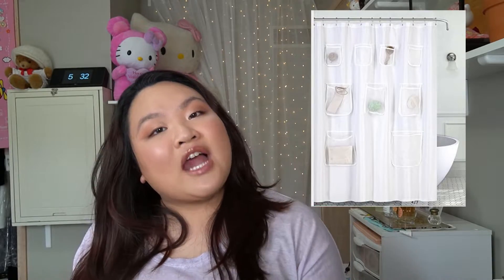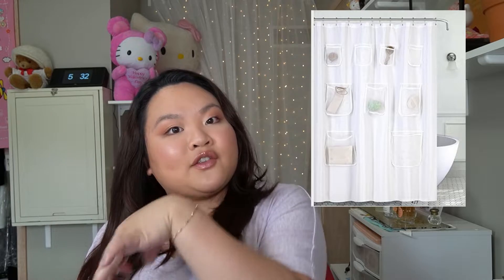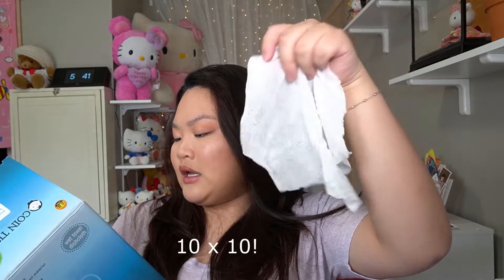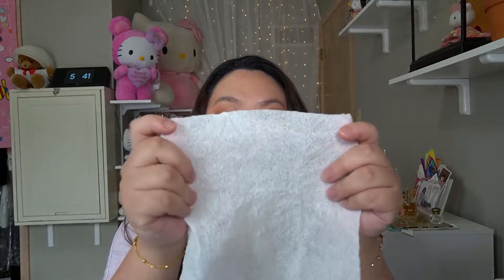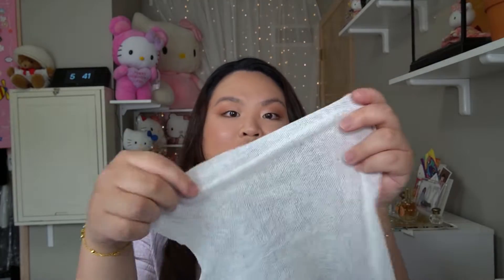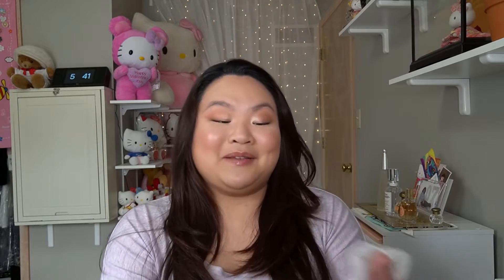Random Amazon Favorites! | Amy Yang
Thank you for taking the time to watch this video! I have many more favorites from Amazon, so if you enjoyed this video I’ll definitely share more! I think its always a “gem” when you can find some good Amazon products. Do you have favorites from Amazon? Please share with us in the comments! Please stay safe, wash your hands, and stay happy. Take care. See you all soon in my next video! Thank you! 🤗

Products Mentioned:
Shower Liner with Pockets
Silicone Makeup Brush Cleaning Mat
Another Cleaning Mat! This one looks very similar to mine, very cute!
Compressed Towels
Jumbo Hair Claw Clips
Smaller Hair Claw Clips
Aesthetica Sponge
Chom Chom Pet Fur Roller
Mudbuster Mud Remover
Vesaur Light Up Mirror Dual Sided

On my…
Face:
CoverFX Gripping Primer
Stellar Limitless Foundation: SO5
Maybelline Master Conceal Camouflaging Concealer: 20 Light
Anastasia Beverly Hills Bronzer: Rosewood
Patrick Ta Monochrome Moment Blush: She’s Seductive
Nabla Skin Glazing: Amnesia
Charlotte Tilbury Airbrush Flawless Finish Setting Powder: 1 Fair
MAC Fix+

Eyes:
Almay Brow Styler Brow Mascara: Dark Brown
Loreal Brow Stylist Brow Definer: Dark Brunette
MAC Paint Pot: Soft Ochre
Charlotte Tilbury Darling Eyeshadow Palette

Lips:
Milani Color Statement Lip Liner: Spice